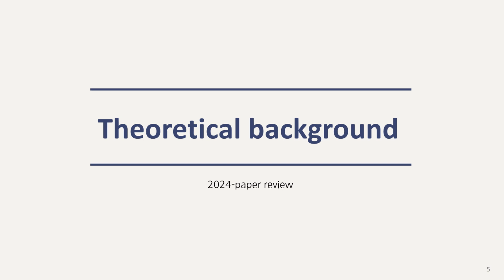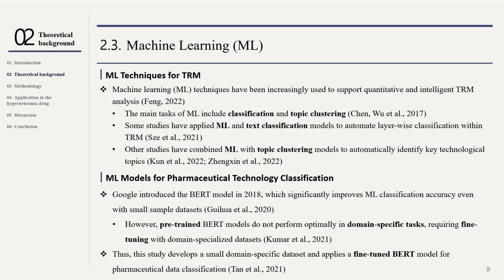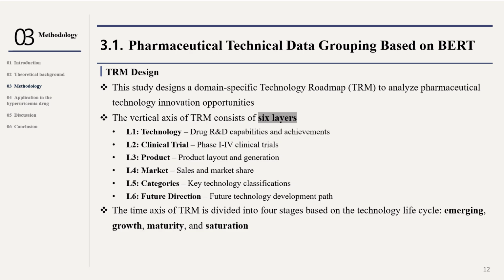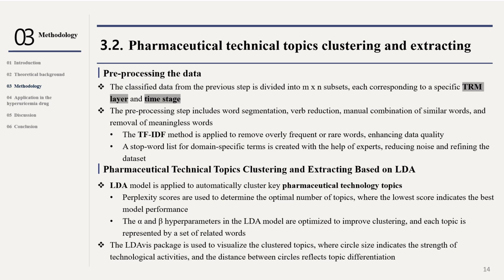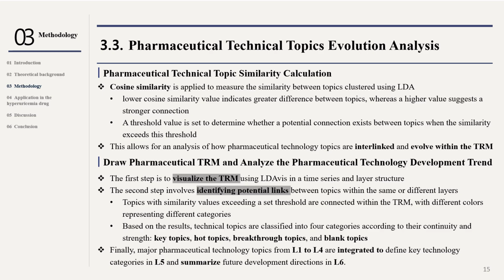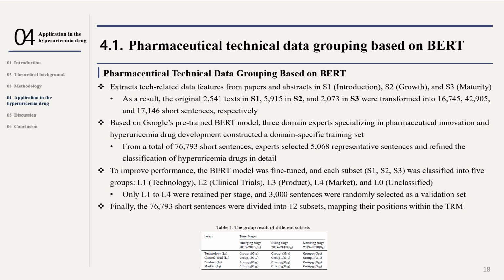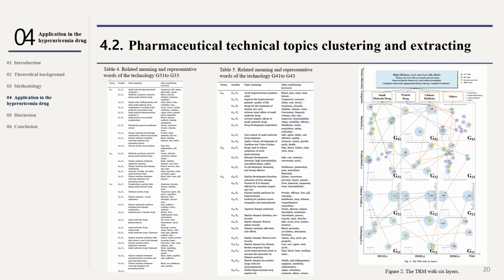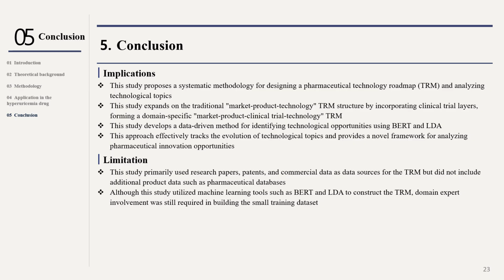[논문리뷰]Combining machine learning with a pharmaceutical technology roadmap to analyze technological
Feng, L., Zhao, W., Wang, J., Feng, J., & Guo, Y. (2023). Combining machine learning with a pharmaceutical technology roadmap to analyze technological innovation opportunities. Computers & Industrial Engineering, 176, 108974.